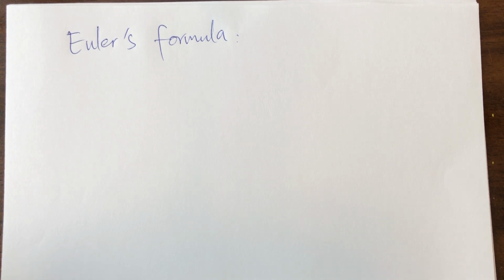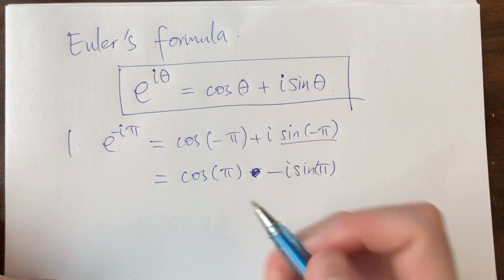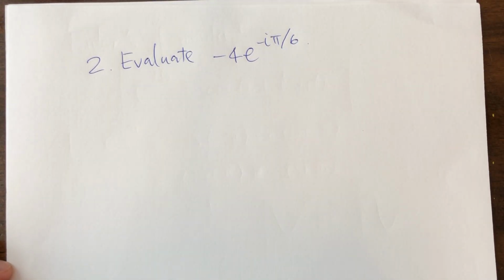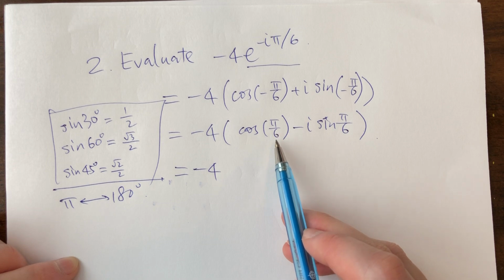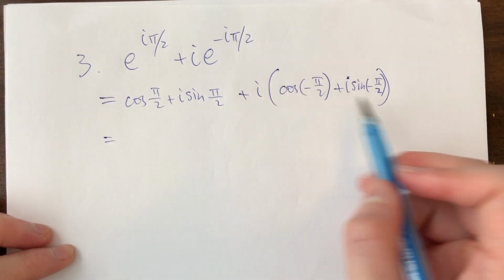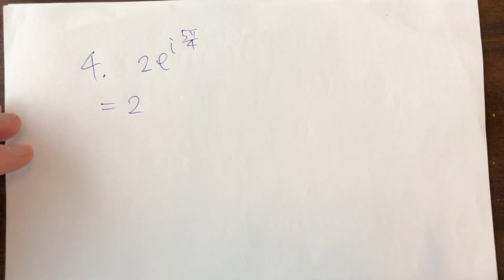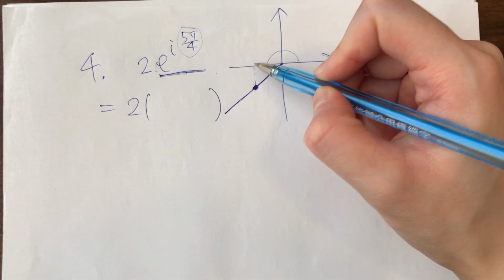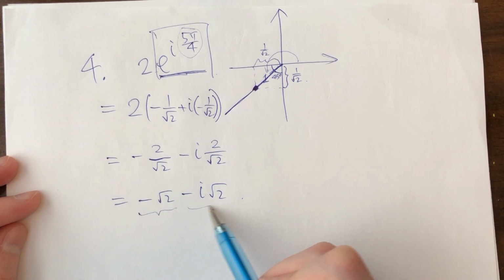Appendix C - Euler’s formula